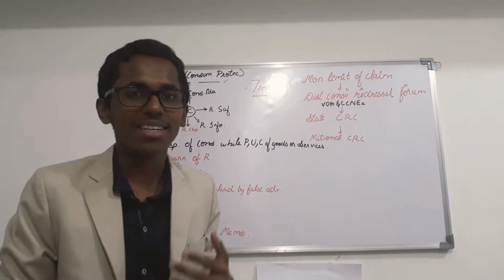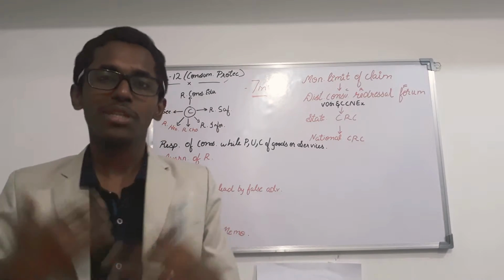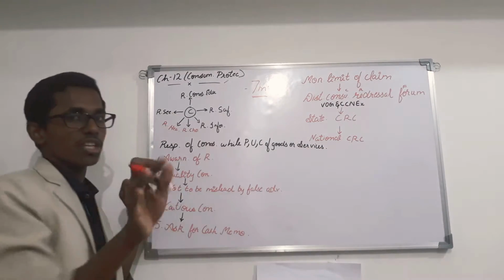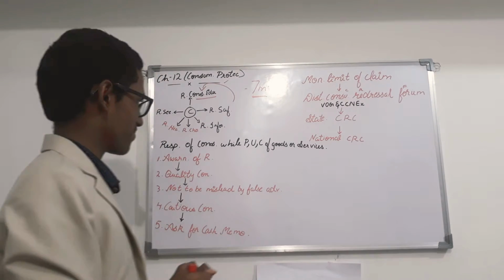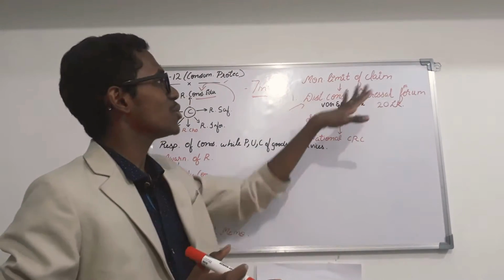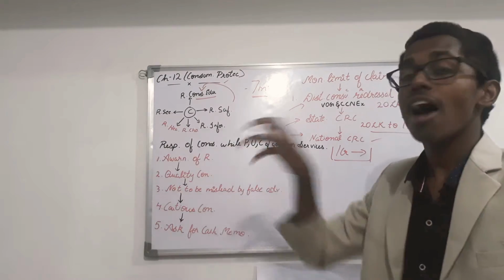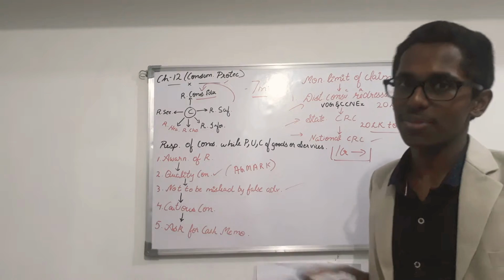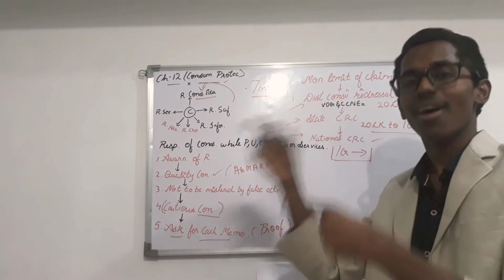2nd PUC Business Studies NCERT Syllabus Chapter-12 Consumer Protection (Part - 1)